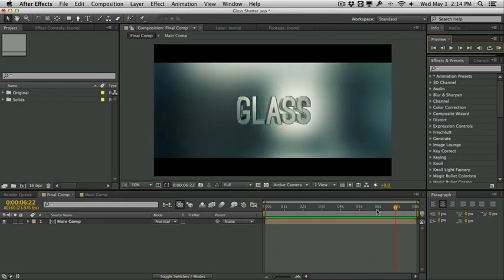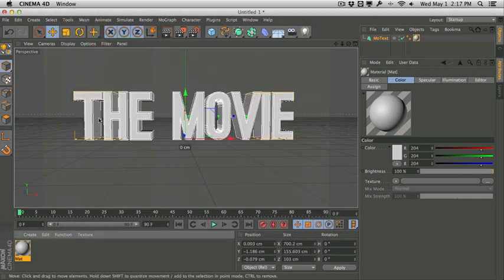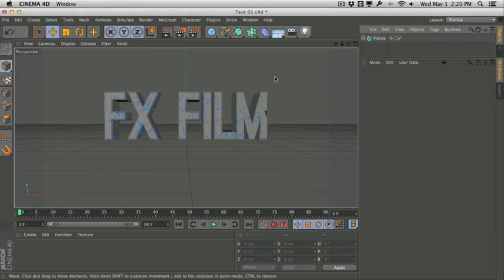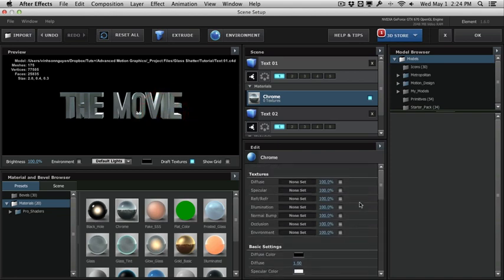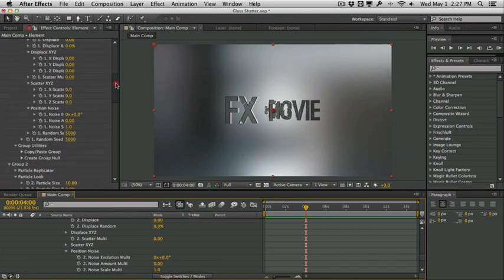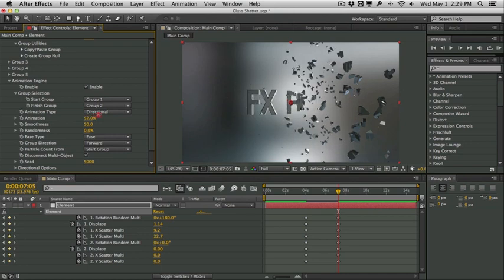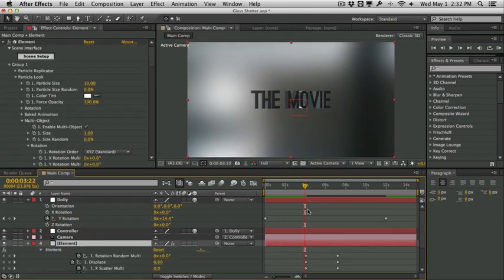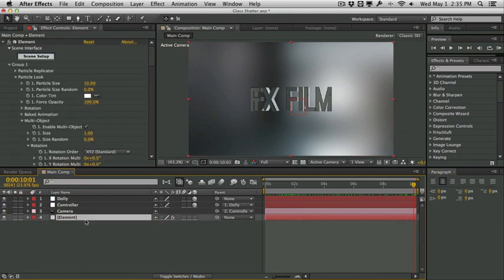Advanced Motion Graphics Shattering Text Day 1